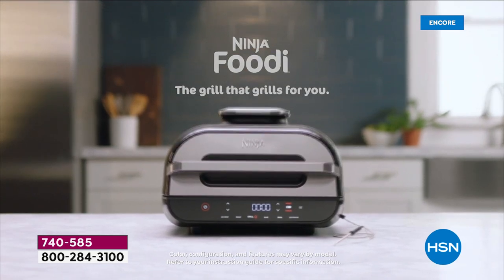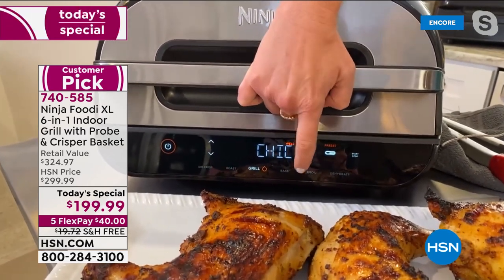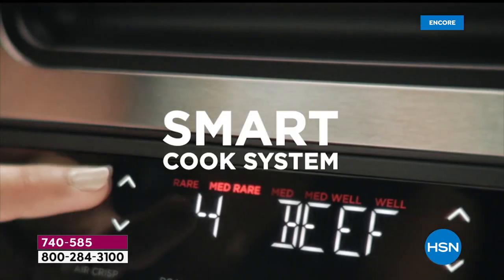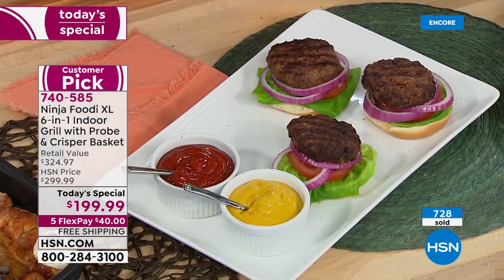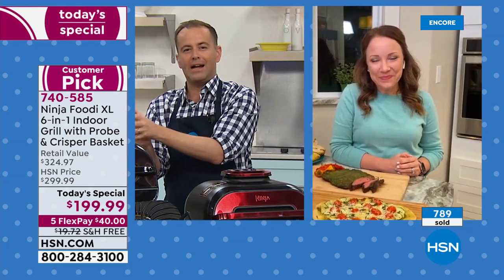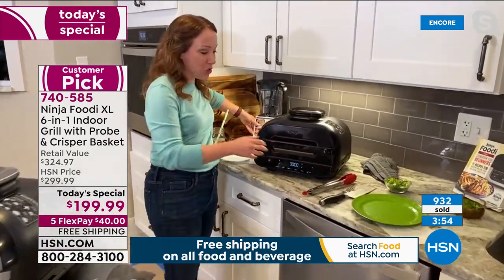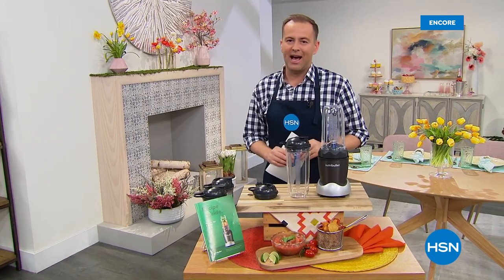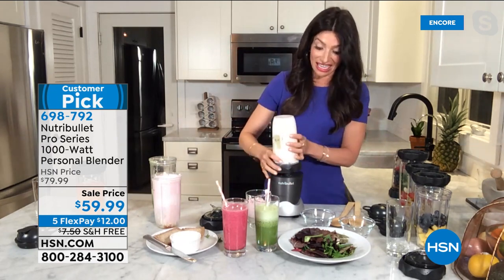HSN | Kitchen Essentials featuring Ninja 05.16.2021 - 04 AM